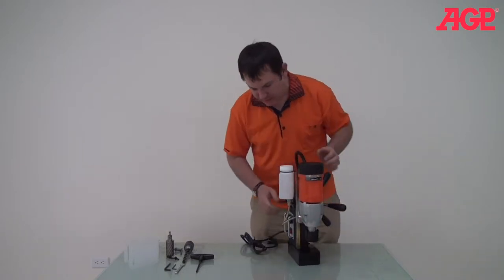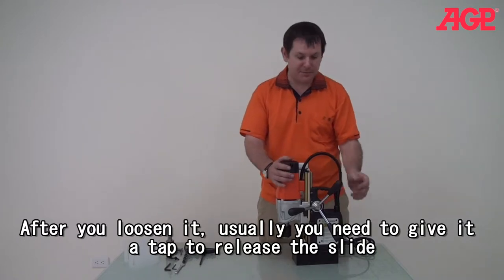AGP【SMD351H & SMD351L Single Speed Magnetic Core Drills】Product Introduction and Operation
★ AGP【SMD351L & SMD351H Variable Slide Magnetic Drills With Quick-Release Arbor】
Magnetic drills with quick-release arbor and adjustable slide height for annular cutters up to Ø35 x 50 mm and twist drills up to 13 mm. Choose the SMD351L for HSS cutters and the SMD351H for TCT cutters.

★ Product Information
Power Input｜ 1100 W
Voltage｜
     ■ 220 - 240 V ~ 50 - 60 Hz
     ■ 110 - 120 V ~ 50 - 60 Hz
No / Full Load min-1｜
     ■ SMD351L → 450 / 270
     ■ SMD351H → 730 / 440
Max. Capacity｜
     ■ Dia. X Depth of Cut → 35 mm x 50 mm ( 1-3/8" x 2")
     ■ Dia. X Depth Twist Drill Bit → 13 mm x 140 mm (1/2" x 5-1/2")
Magnetic Adhesion｜ 17,000 N
Net Weight｜ 14.3 kg (31.53 Lbs)